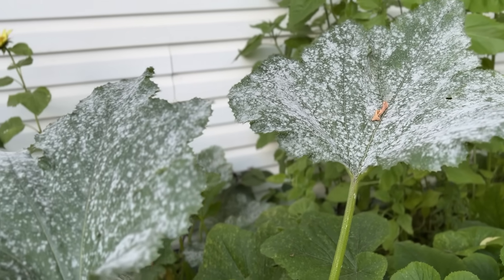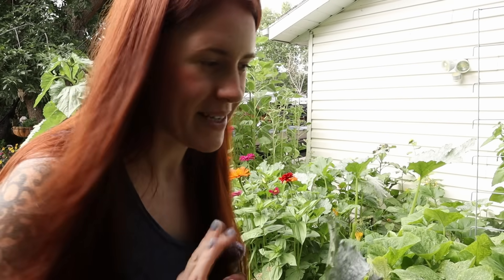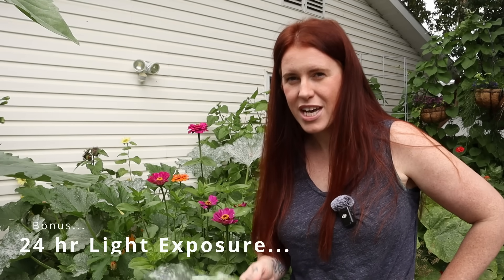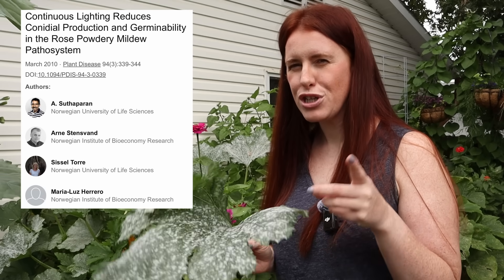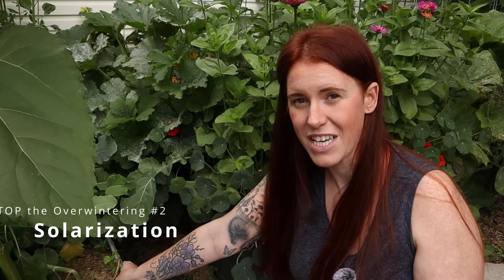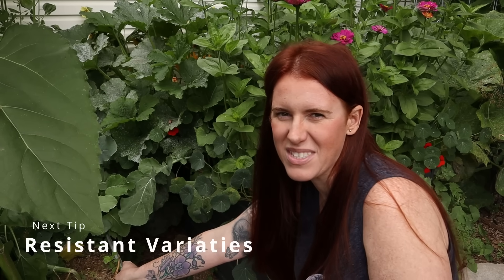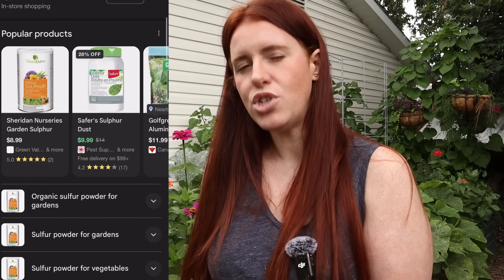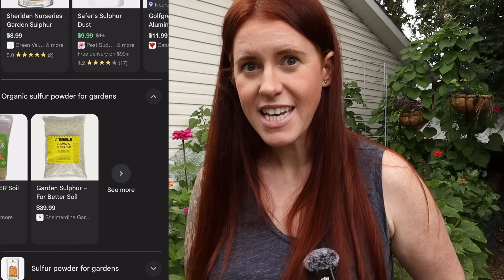Why Powdery Mildew Keeps Coming Back (and How to Finally Stop It)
Powdery mildew is one of the most common garden problems, turning leaves white and reducing yields on everything from zucchini and cucumbers to roses, tomatoes, and grapes. But here’s the good news: commercial growers have spent decades studying how to prevent and treat it and you can use those same science proven methods in your backyard.

In this video, you’ll learn:
🌱 What powdery mildew actually is and why it’s so hard to control
🌱 How to prevent it from overwintering in your soil and garden
🌱 Science-backed sprays like potassium bicarbonate, sulfur, neem, and even milk that actually work
🌱 Simple cultural practices like airflow, mulching, and crop rotation
🌱 Industry secrets like UV light, silicon amendments, and biological controls
🌱 An integrated game plan to finally keep powdery mildew out of your garden

Whether you’re growing vegetables, flowers, or fruit, these powdery mildew prevention and treatment tips are accessible, affordable, and backed by real research—not garden myths.

👉 If you’re tired of losing plants to powdery mildew, this video will give you the strategies to stop it before it spreads.

Paperback 2024 Garden Planner: